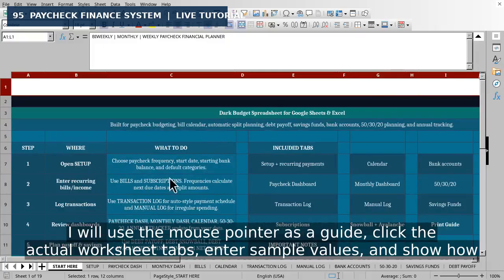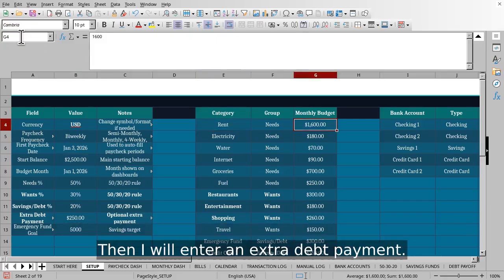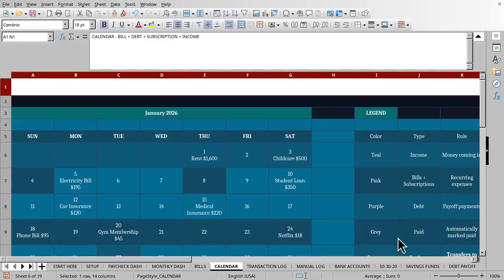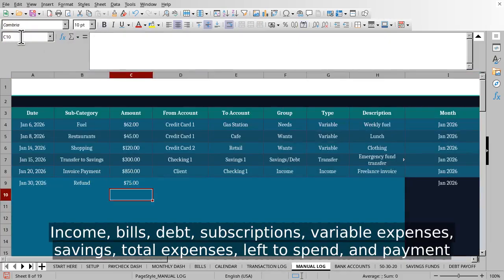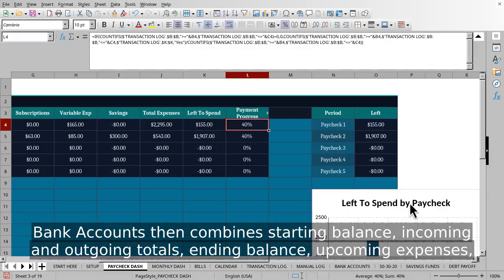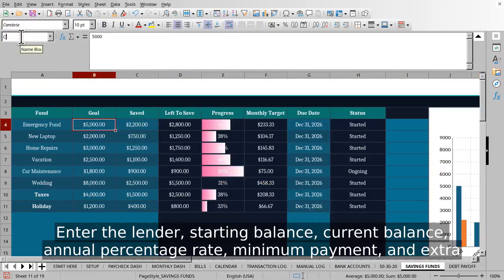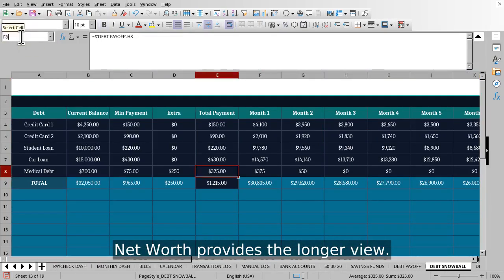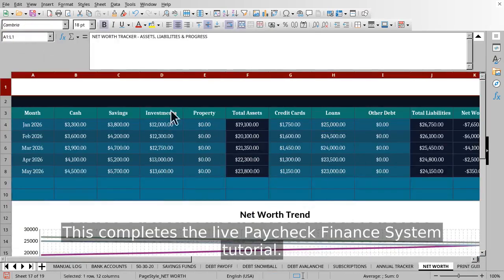Paycheck Finance System | Weekly, Biweekly & Monthly Budget Spreadsheet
Take control of every paycheck with the Paycheck Finance System, a complete Excel and Google Sheets budgeting workbook designed for weekly, biweekly, monthly, and custom pay schedules.

This video shows the actual spreadsheet in use, including paycheck planning, bill tracking, debt payments, subscriptions, savings, spending balances, payment progress, monthly summaries, and visual dashboard charts.

Included Features
19 spreadsheet sheets plus bonus files
Weekly, biweekly, monthly, and custom paycheck planning
Bill, debt, subscription, income, and savings tracking
Automatic expense and remaining-balance calculations
Paycheck calendar and payment progress tracking
Monthly budget dashboard
Budget-versus-actual charts
Daily spending analysis
Excel and Google Sheets compatibility

Plan each paycheck, understand where your money goes, and see exactly how much is left to spend.

Channel: MidasAria Studio